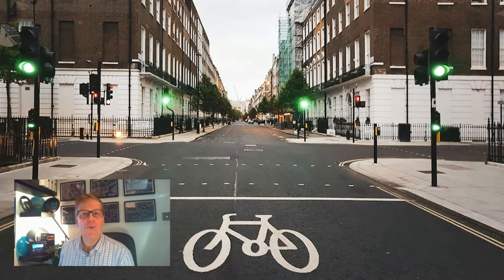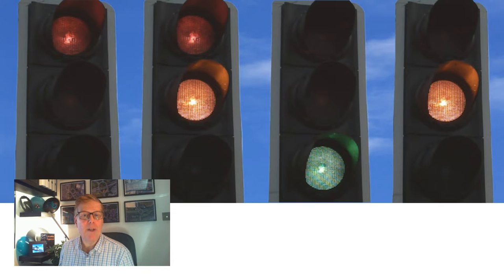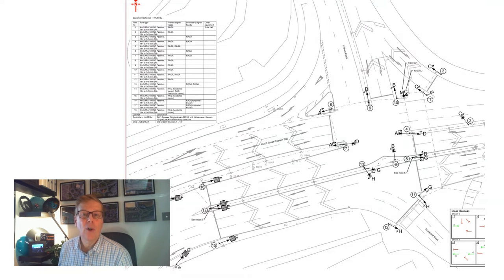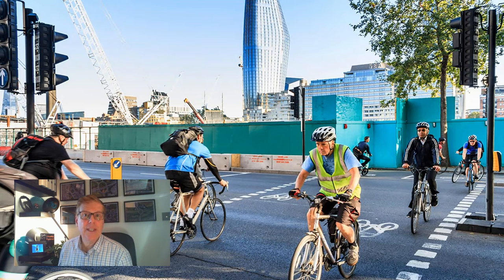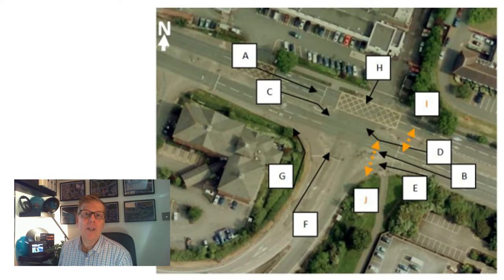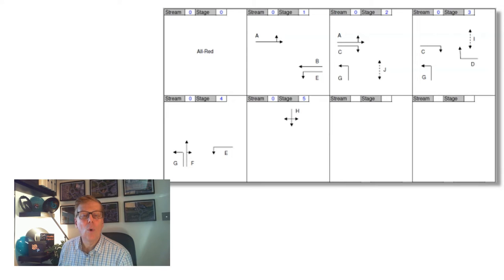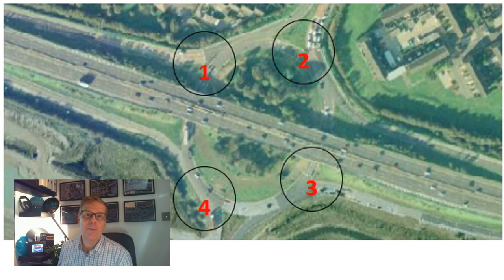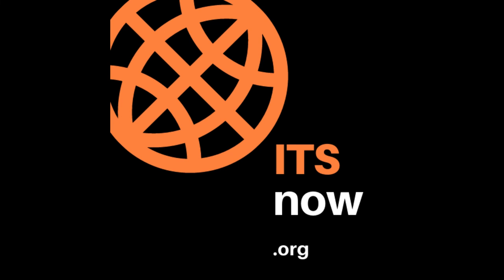Phases and Stages - Traffic Signals Principles - Part 1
S01 E021 - In the first of our Traffic Signals principles series, we look at the basic elements associated with 'phases' and 'stages' in traffic signal control.

If you have enjoyed this video, have a look at our books "Traffic Signals" and "Traffic Control" to learn about how these systems are designed and operate.

For a comprehensive Glossary of ITS terms, have a look

This episode is part of our Traffic Signals Principles content, look out for more episodes with the Orange tab at  @ITSNow.

Find out more at ITSnow.org